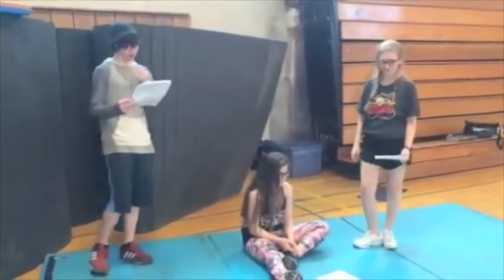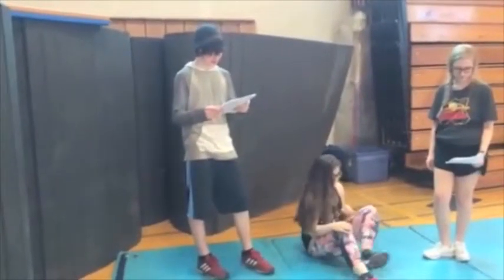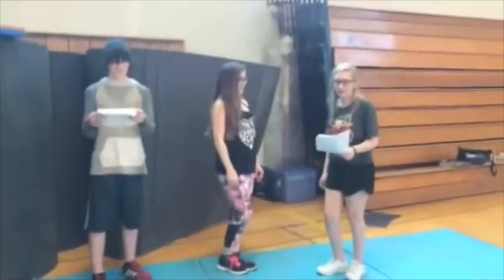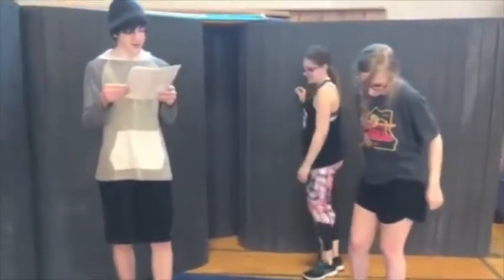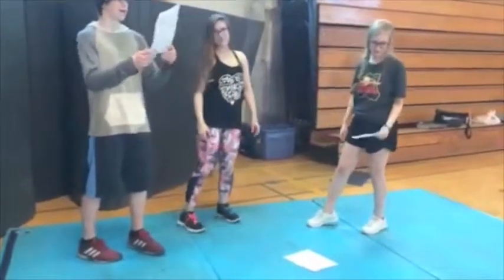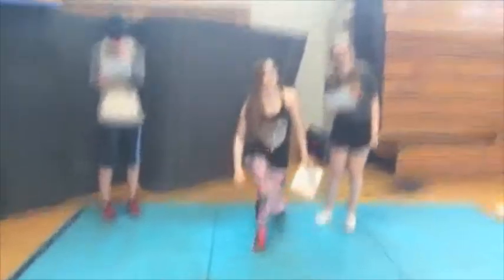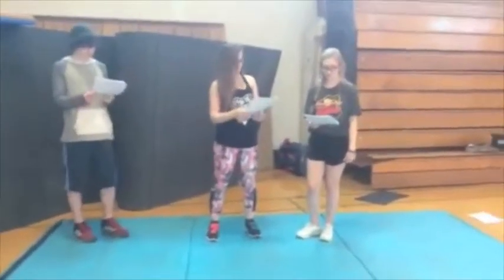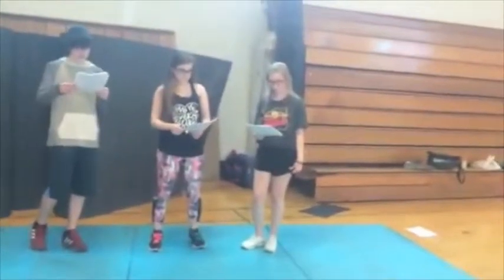Flexibility Movie 2k15